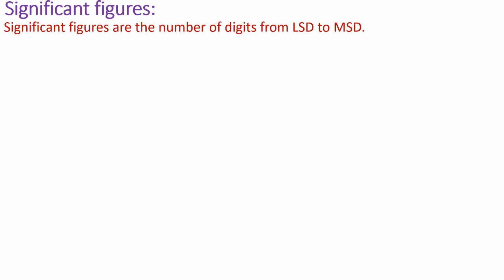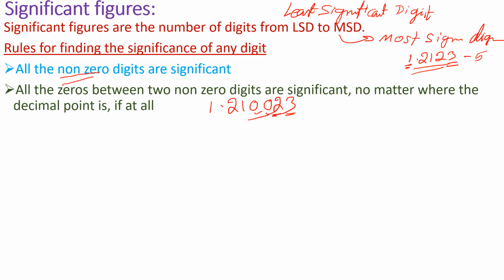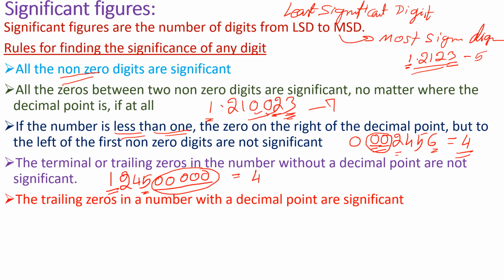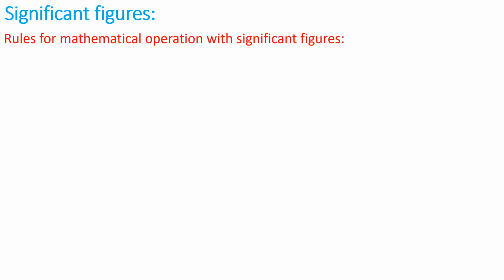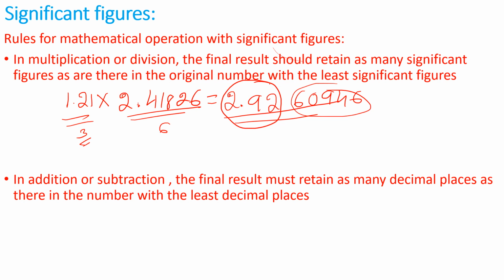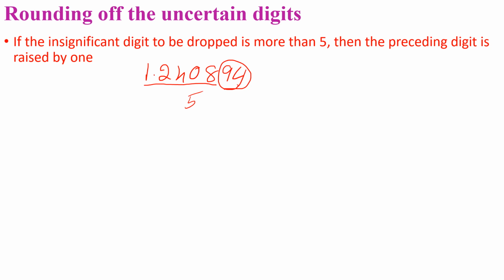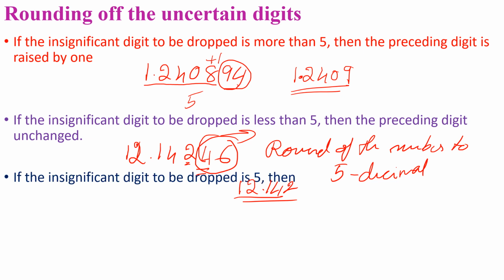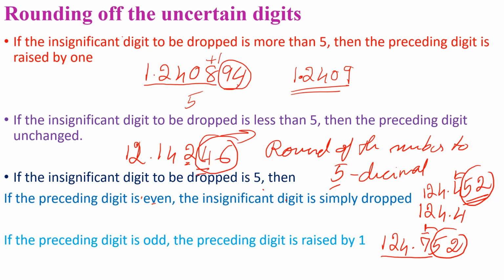CLASS 11 PHYSICS UNITS AND MEASUREMENTS PART 5 SIGNIFICANT FIGURES AND ROUNDING OFF